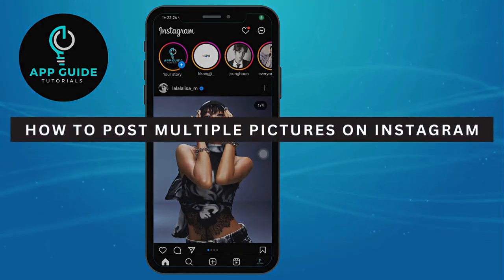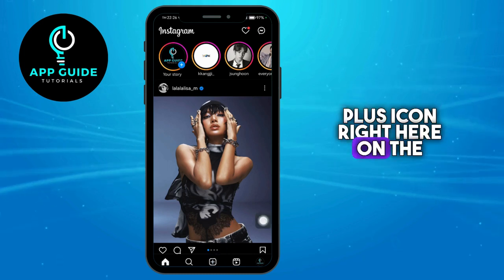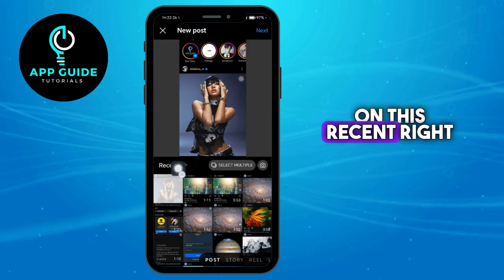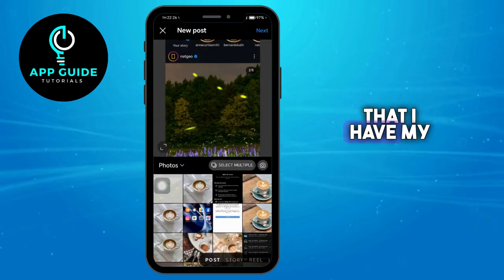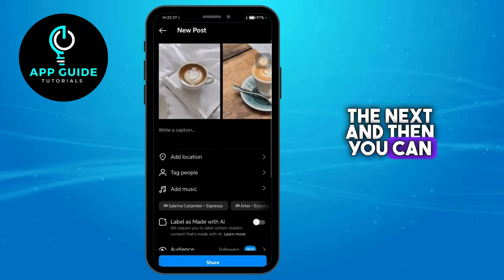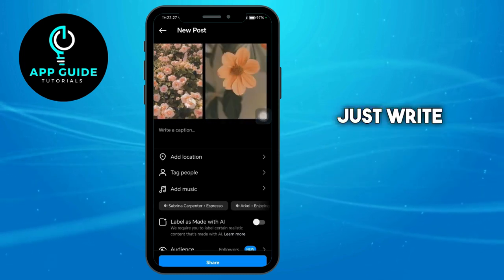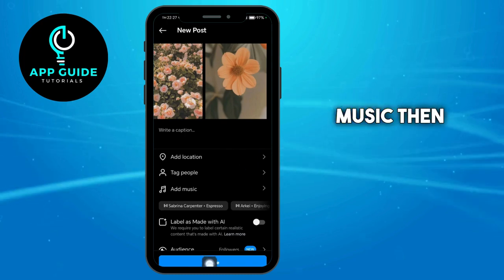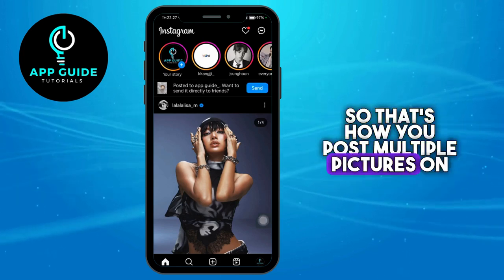How to Post Multiple Pictures on Instagram | Android Tutorial (2027)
Want to share multiple pictures in a single post on Instagram? This tutorial will guide you through the steps to post multiple pictures in one go using your Android device, perfect for users who want to create a carousel post that tells a story or showcases multiple images. I’ll walk you through the process so you can easily share multiple photos with your followers.

In this tutorial, you’ll learn:
Why posting multiple pictures in one post can enhance your Instagram content.
Step-by-step instructions to create a carousel post with multiple pictures using your Android device.
Tips for selecting and arranging your photos to create an engaging and cohesive post.

Share your story—follow these steps to post multiple pictures on Instagram and make your content more dynamic and interactive!